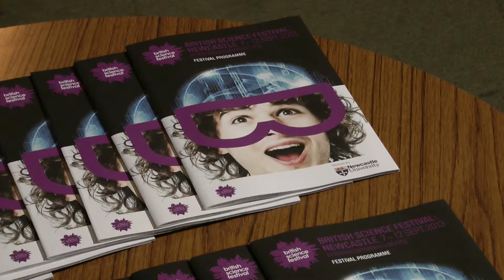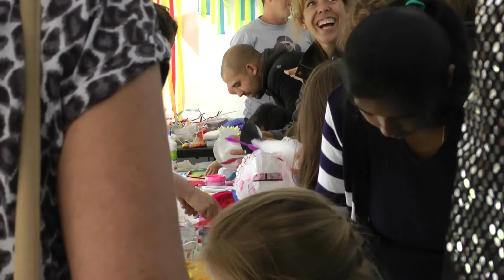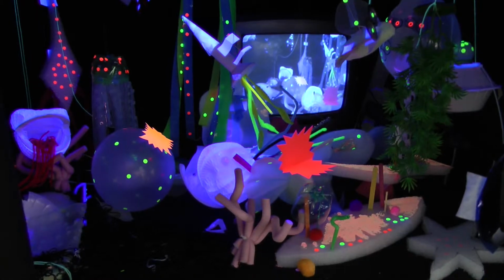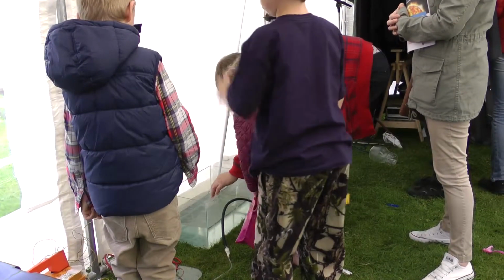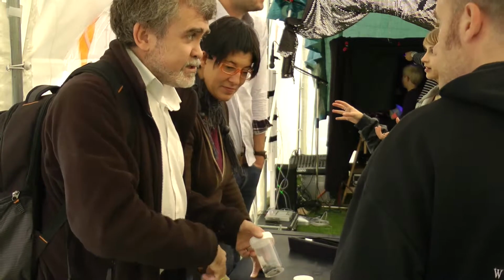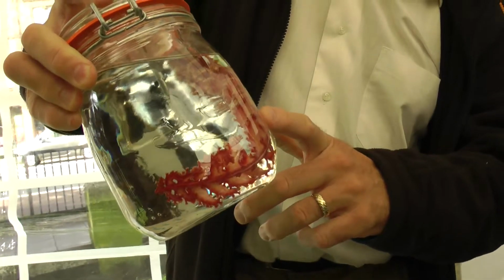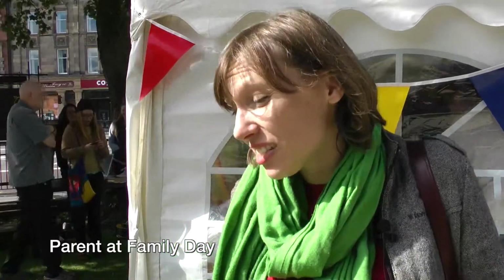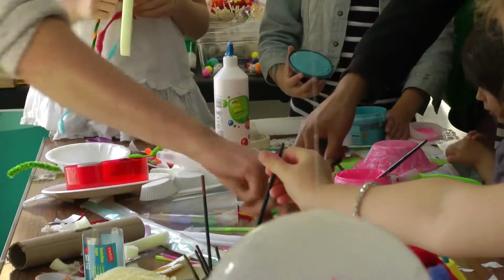British Science Festival, Newcastle, 2013: Family Day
Invisible Dust was present at the British Science Festival, 2013 in Newcastle with a family workshop, as well as an exhibition by Mariele Neudecker, and performance piece by Adam Chodzko.

Mariele Neudecker has been collaborating with marine biologist Professor Alex Rogers from Oxford University to reveal some of the world's most isolated ocean environments through video installations in this Gothic church. The launch of the exhibition was followed by a family art and science workshop on Sunday, which got together artists and scientist, young and even younger enthusiasts for a day of learning, making, exploring and having fun on both the deep sea and flooding.